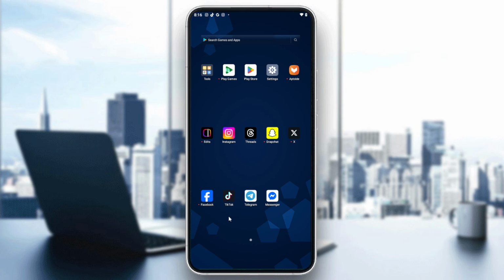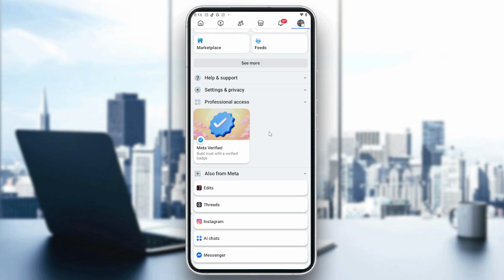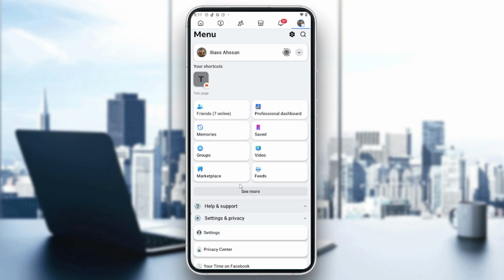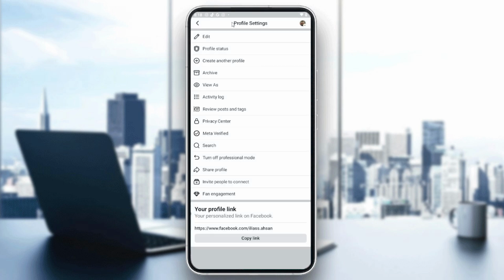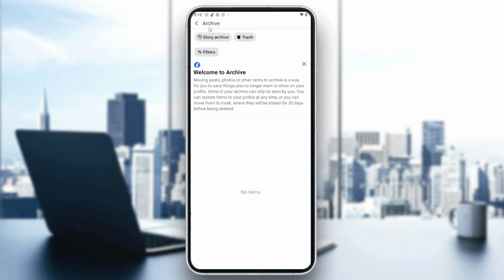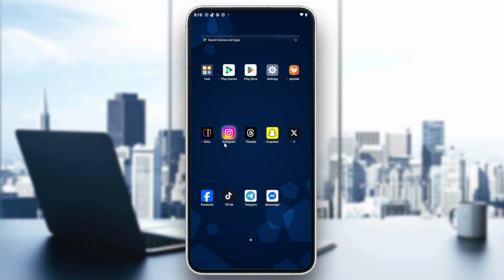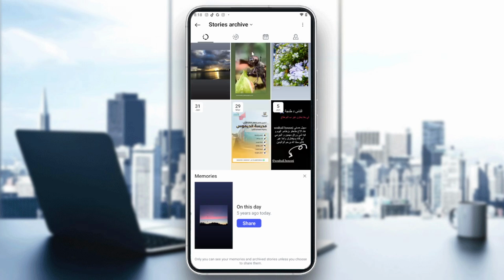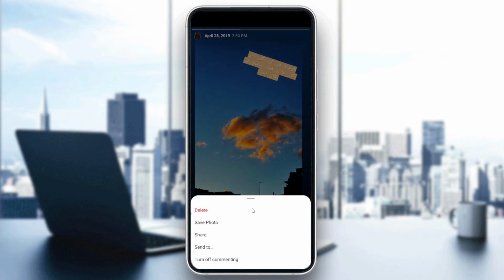How To View Old Stories on Facebook Mobile Tutorial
Today we talk about view old stories on facebook mobile,how to see old story on facebook,how to see old facebook story,how to find old story on facebook,how to view old facebook stories